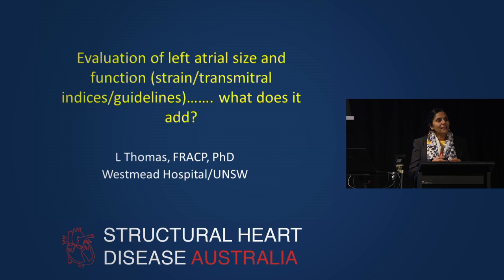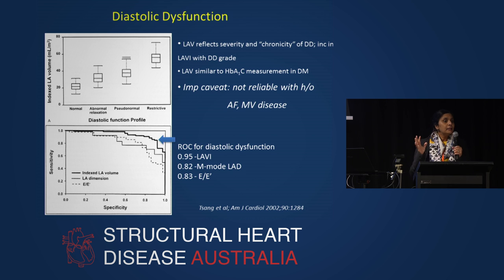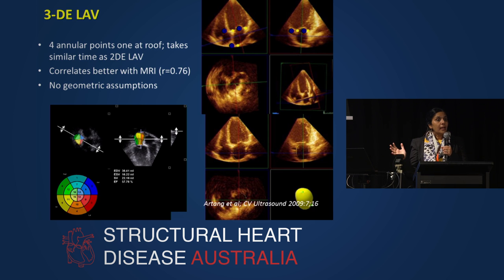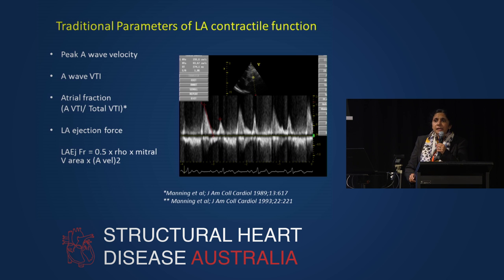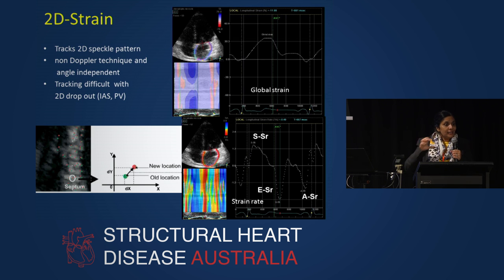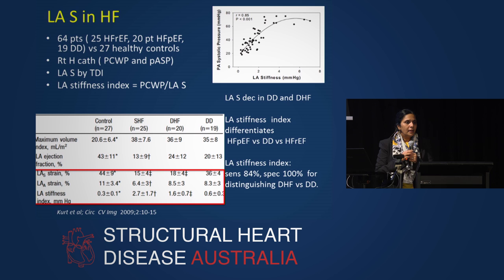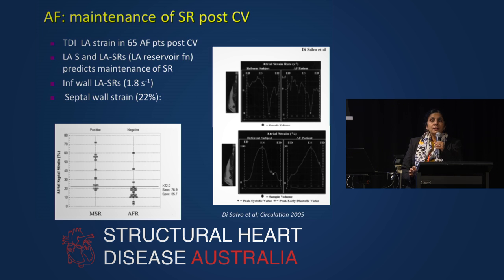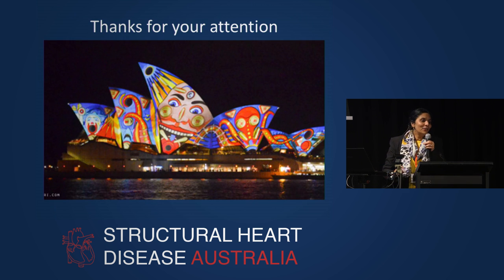Left atrial size and function - Prof Liza Thomas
Prof Liza Thomas, Cardiologist at Westmead Hospital, talks about left atrial size and function. She covers strain, transmitral indicies, published guidelines and more.

Presentation delivered at the Structural Heart Disease Australia Left Atrium Symposium 23 July 2016.